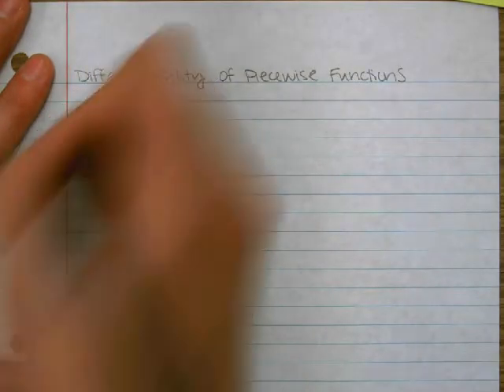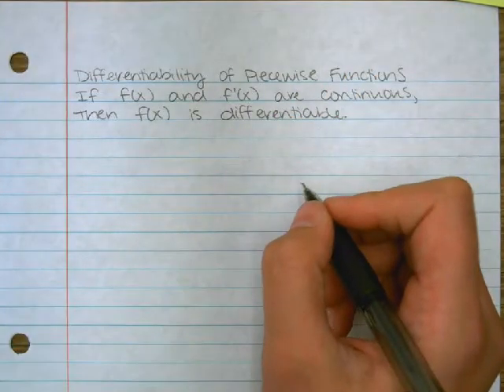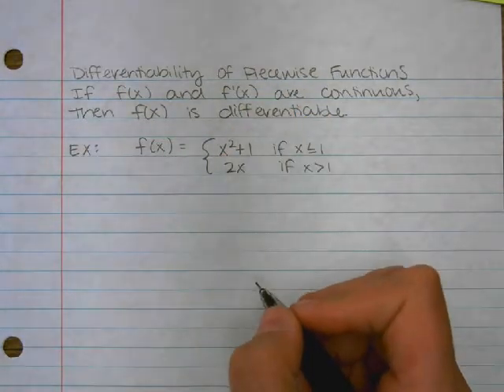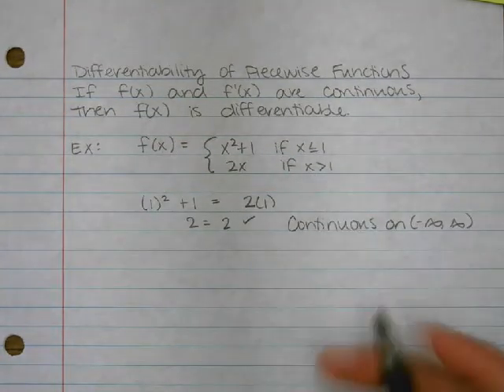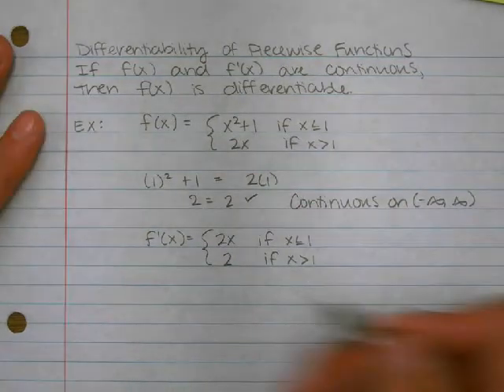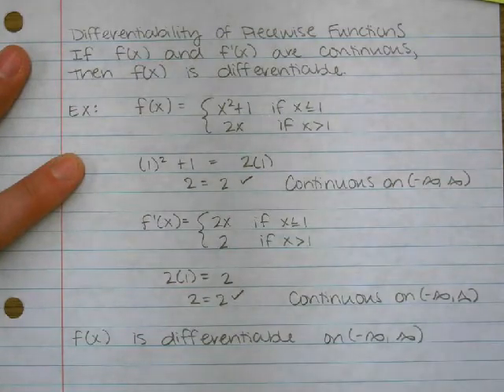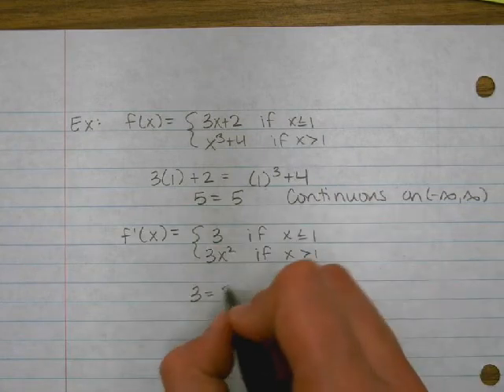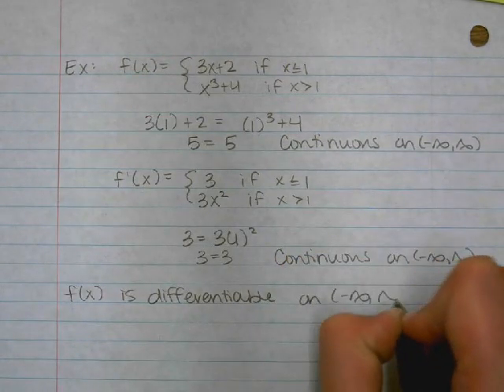Differentiability of Piecewise Functions